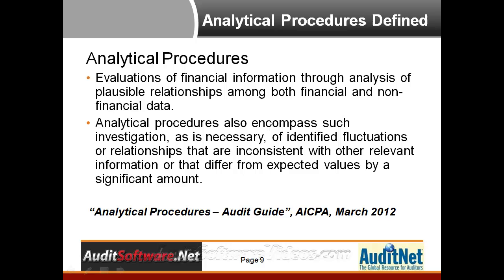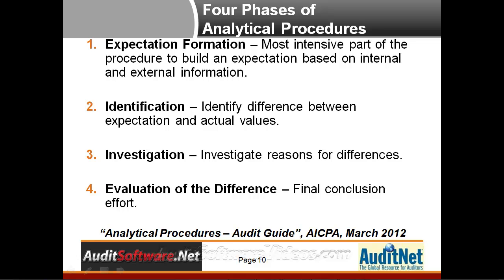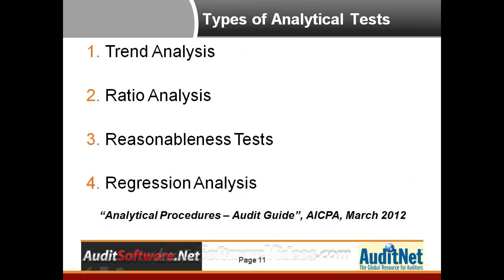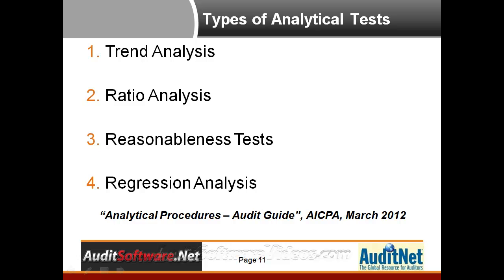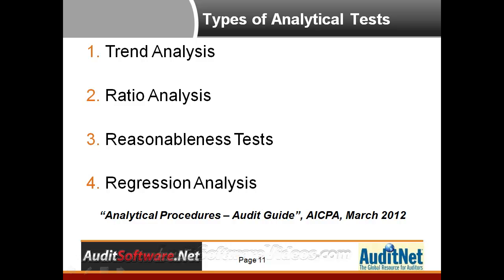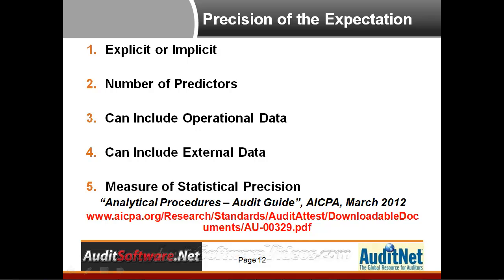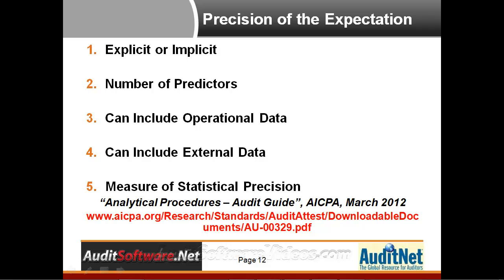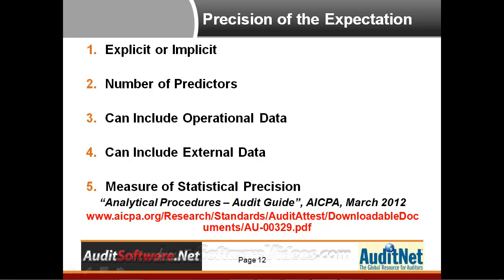Analytical Procedures Per the AICPA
Explains how analytical procedures per the AICPA relates to Benford's Law.